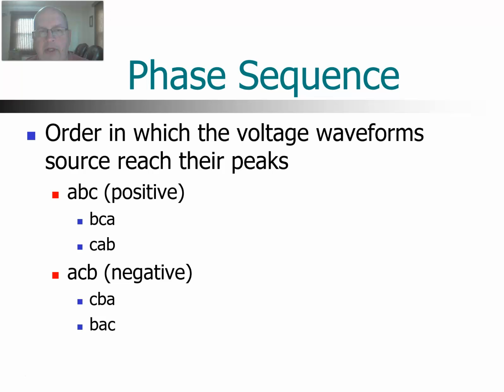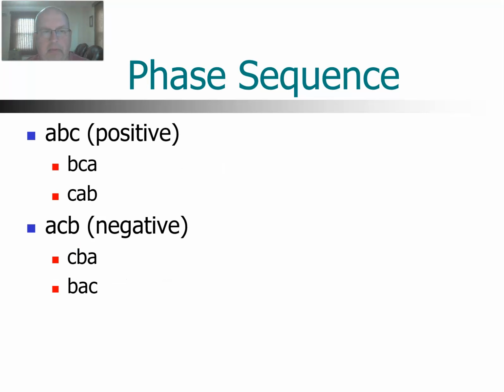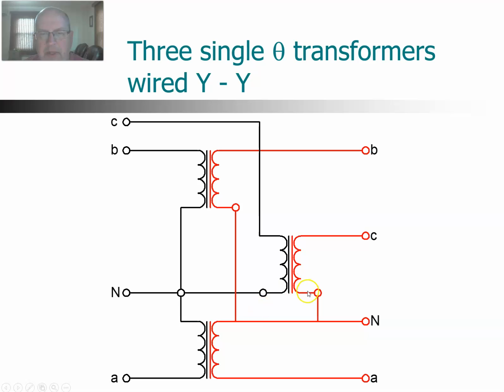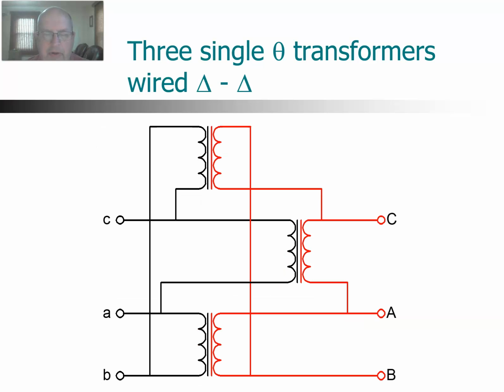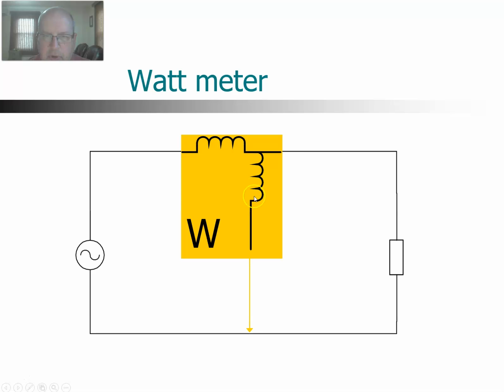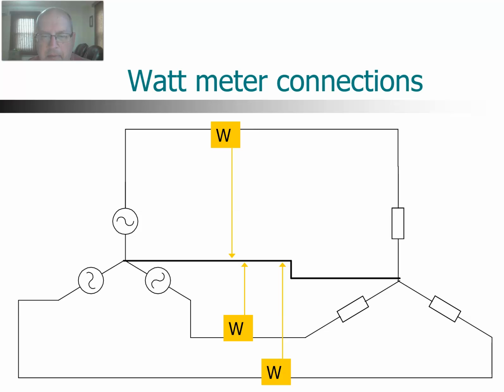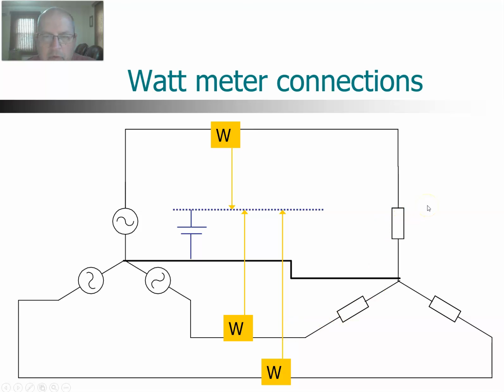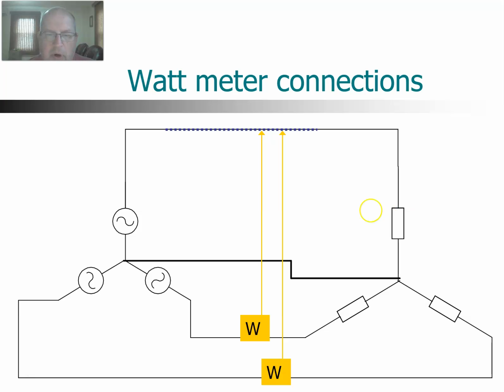Three Phase Part 2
Measuring power in a three phase system, transformers in three phase and phase sequence.